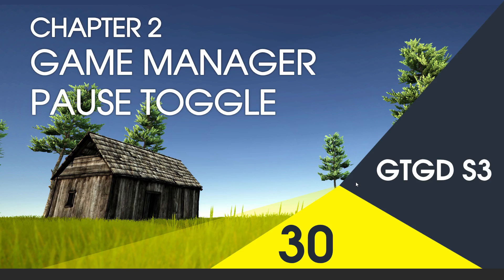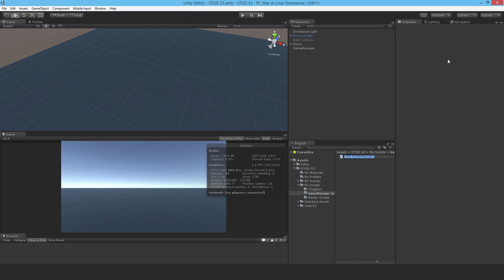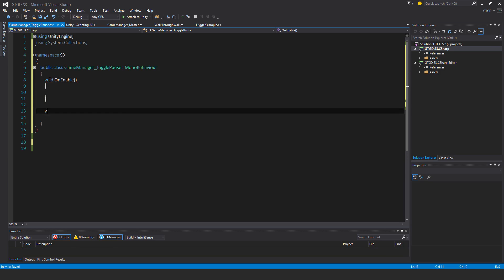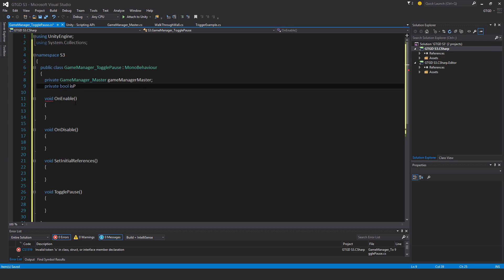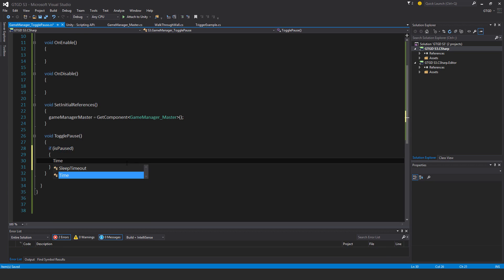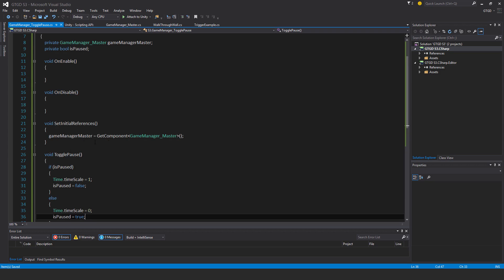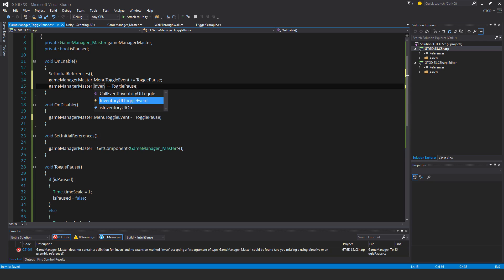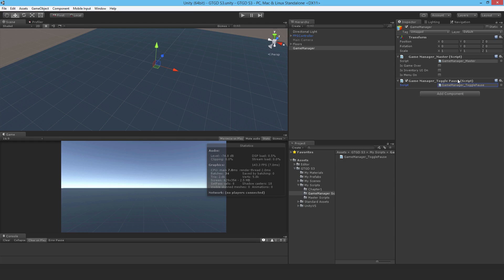[30] Game Manager Pause Toggle - How To Make A Game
Learn to make an awesome FPS game from scratch! In this video I write the GameManager_TogglePause script.